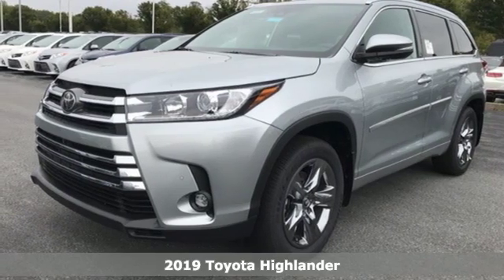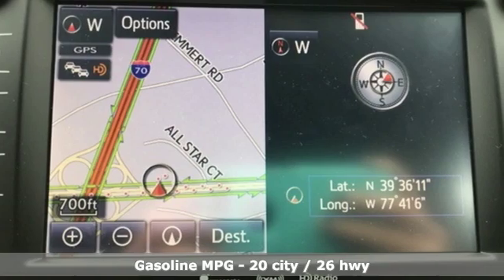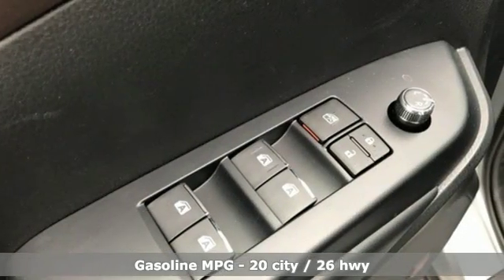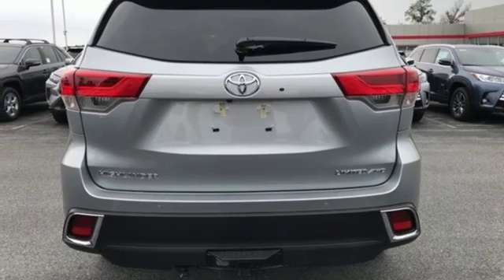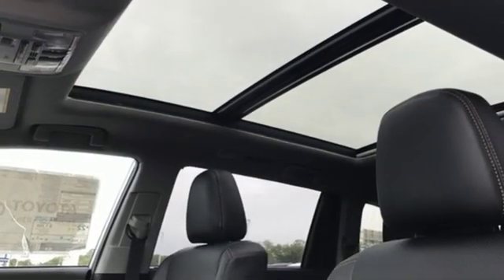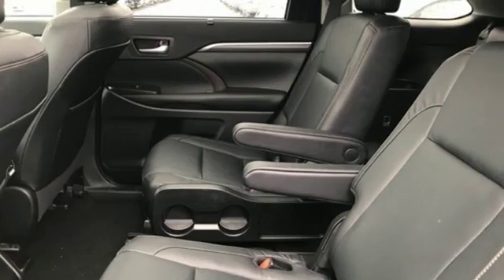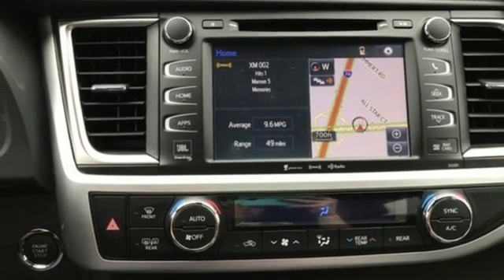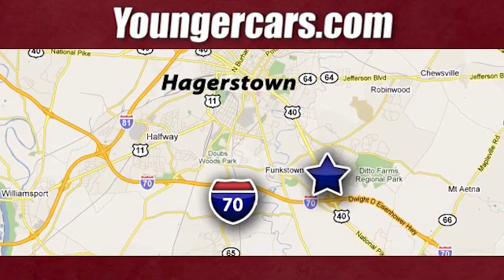New 2019 Toyota Highlander Frederick MD Hagerstown, WV V3181600 - SOLD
Year: 2019
Make: Toyota
Model: Highlander
Trim: Limited Platinum
Engine: 3.5L V6
Transmission: 8-Speed Automatic Electronic with ECT-i
Color: Silver
Interior: Black
Stock #: V3181600
VIN: 5TDDZRFH9KS704884

Be One!

Address:
1945 Dual Highway